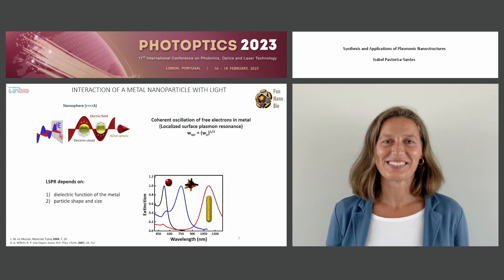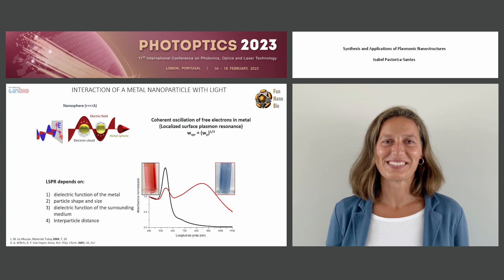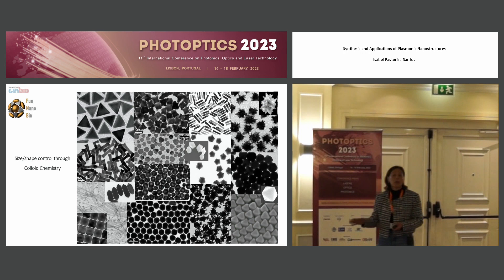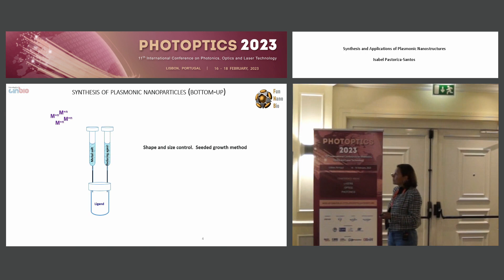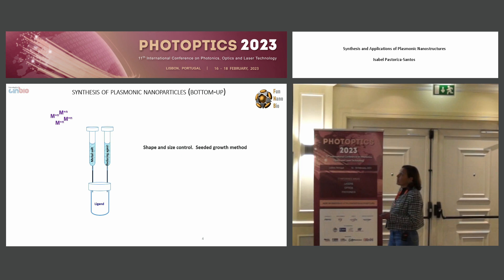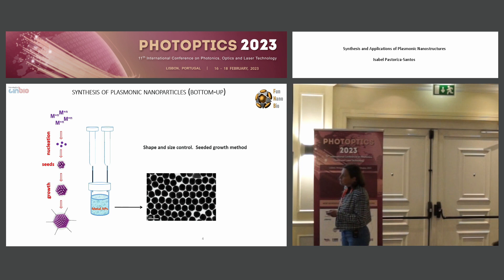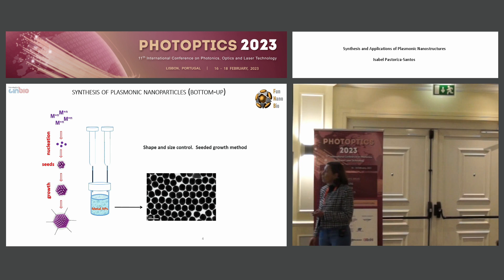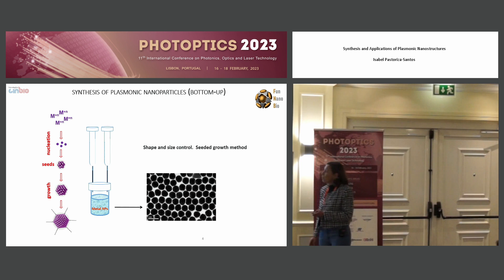"Synthesis and Applications of Plasmonic..." Prof. Isabel Pastoriza-Santos (PHOTOPTICS 2023)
Keynote Title: Synthesis and Applications of Plasmonic Nanostructures

Abstract: Over the years, colloidal plasmonic nanoparticles have emerged as important building blocks of modern nanoscience and nanotechnology to deal with a wide range of applications including electronics, energy, medicine, catalysis, biosensing, imaging and therapy. The unique optical properties of plasmonic nanostructures have led to the development of routes to synthesize metal nanoparticles with tailored size and morphology as well as to assemble them in a control maner. Assemblies of metal nanoparticles often exhibit collective properties, which are highly enhanced over those of the individual particles.
Surface-enhanced Raman scattering (SERS) spectroscopy is an ultrasensitive analytical technique that can be applied non-invasively for the detection and imaging of a wide range of biomolecules. SERS allows identification of the specific spectral fingerprint of a probe analyte in contact with a plasmonic nanostructure and its sensitivity can go as far as the single-molecule level. Importantly, SERS offers multiplexing capability, requires no sample preparation and provides high spatial resolution.
In this communication, we report the fabrication of different plasmonic nanostructures and their applications in the field of sensing based on SERS.

Presented at the following Conference: PHOTOPTICS, 11th International Conference on Photonics, Optics and Laser Technology